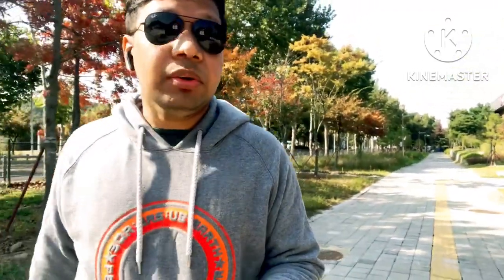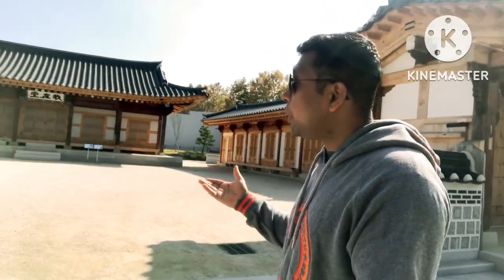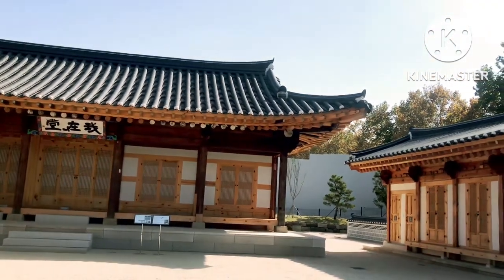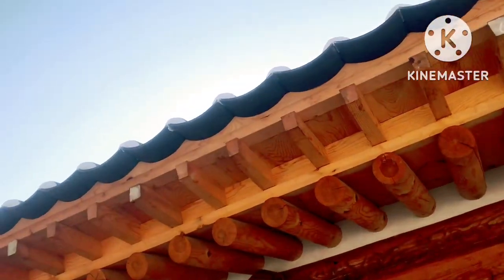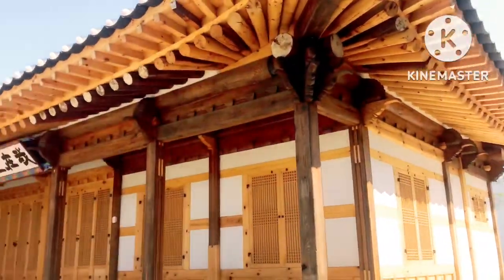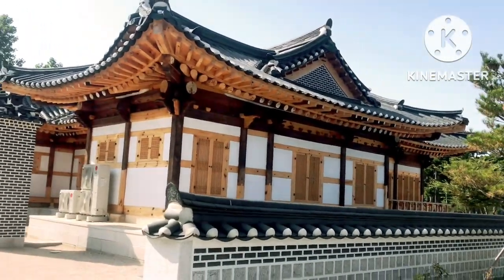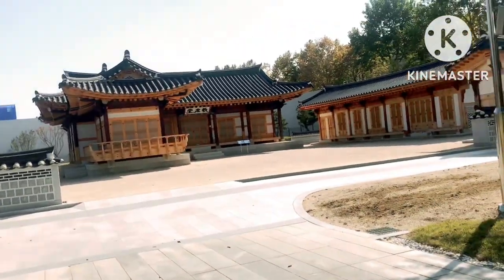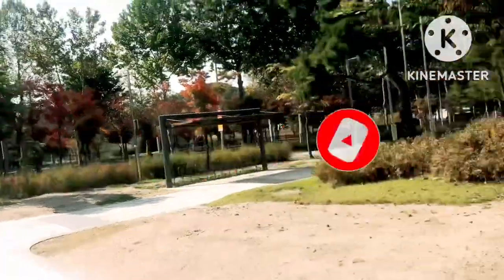দক্ষিণ কোরিয়ার রাজার বাড়ি/Home of the King of South Korea#smjinnakul#kinghome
hi guys how are you all i am south korea expatriate sm jinnatul i make videos to show everyone new things and share south korea culture with everyone thanks everyone like comment share and subscribe the channel